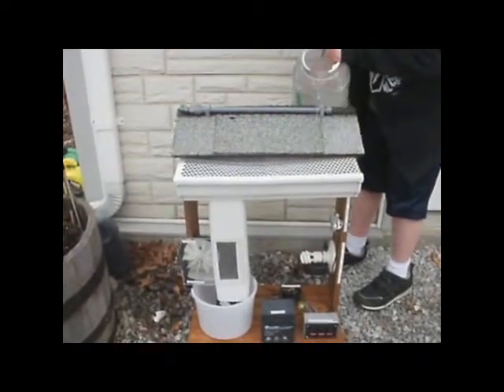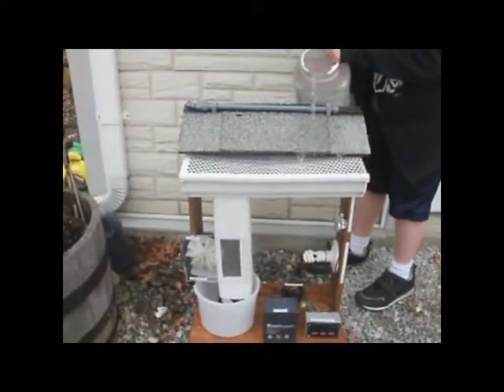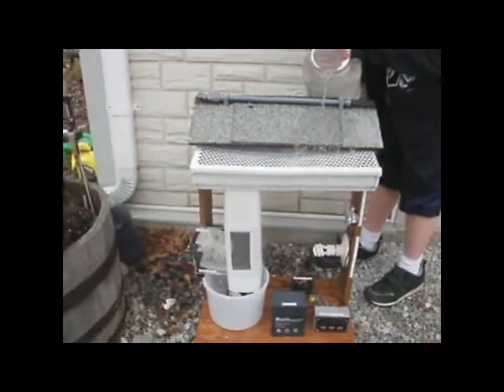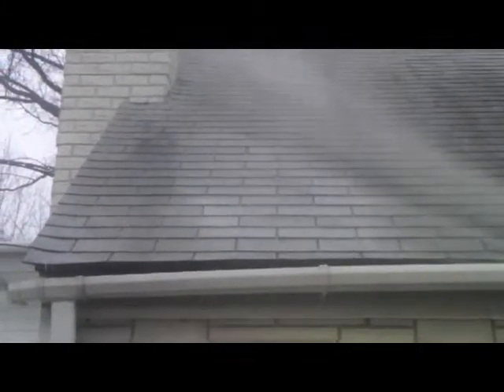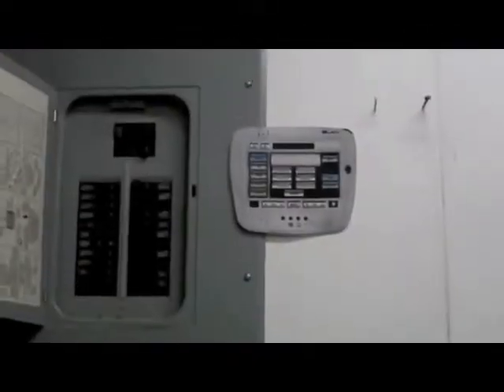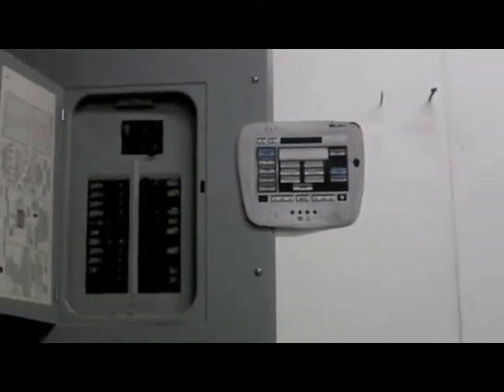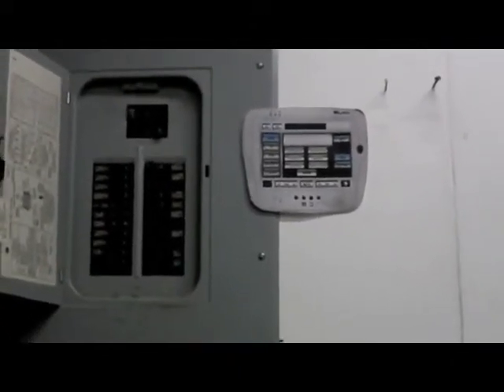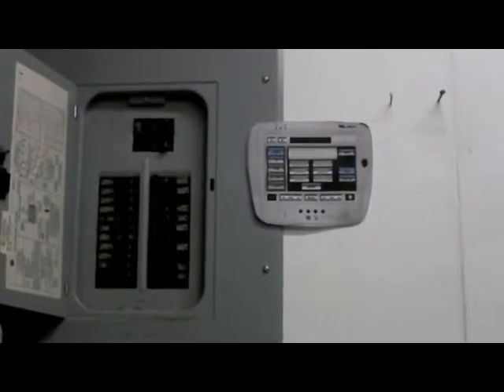Downspout Generator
Downspout_Generator Exlporavision Project